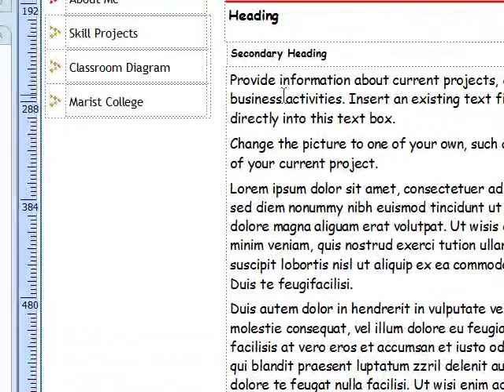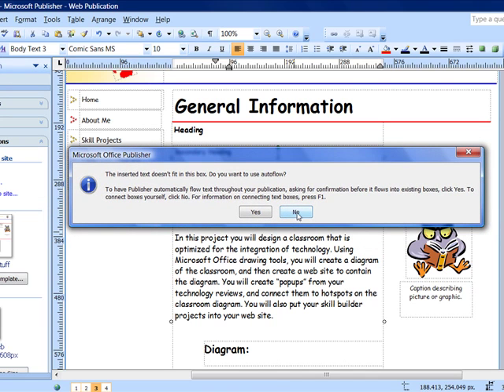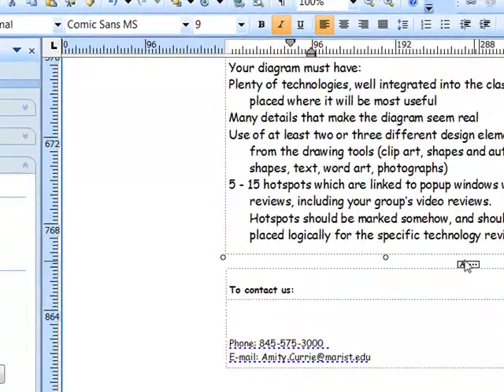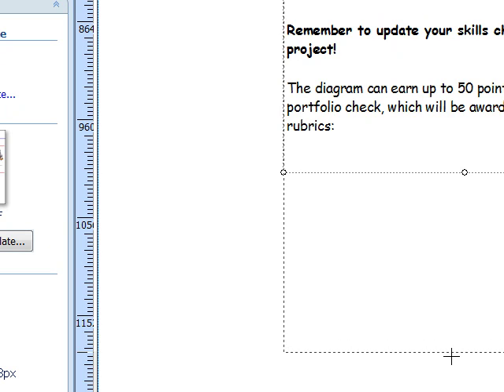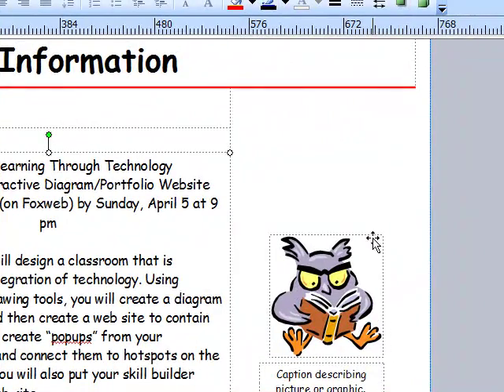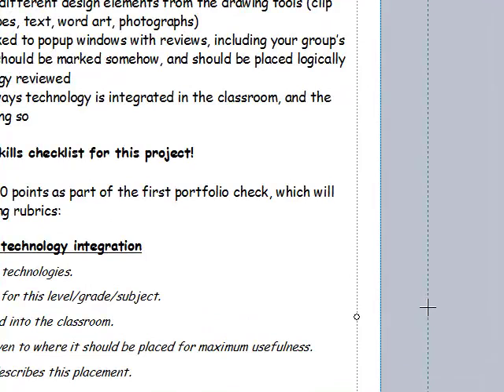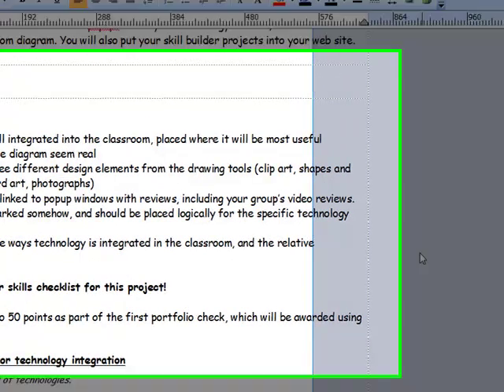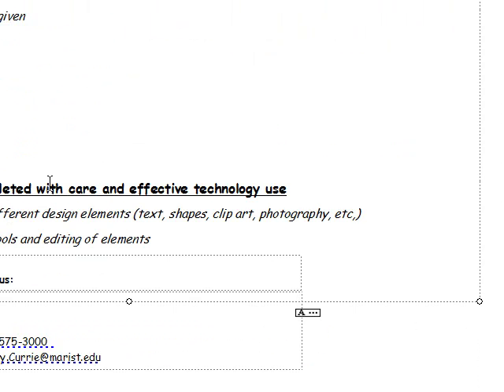Creating additional room for text on web pages in Publisher 2007